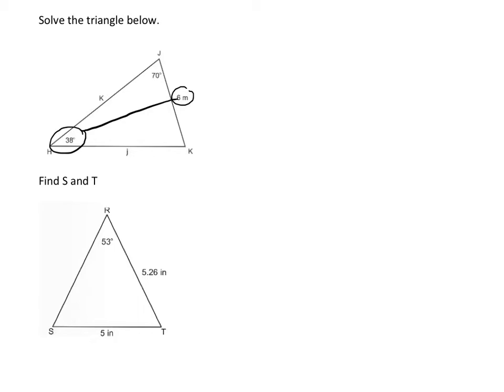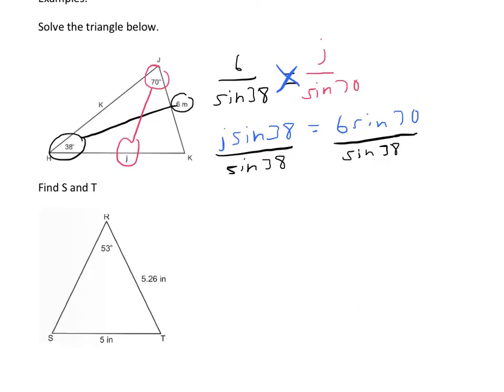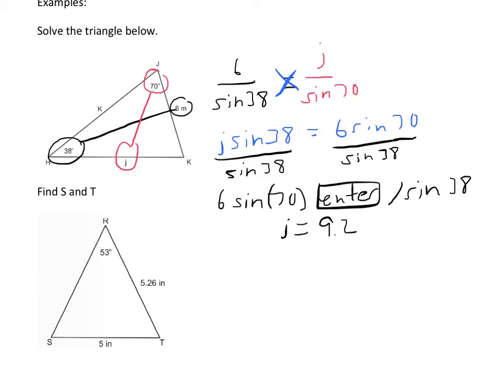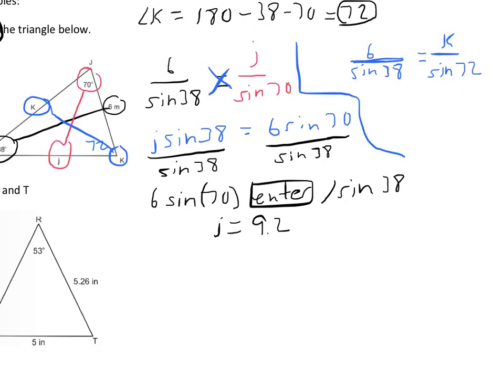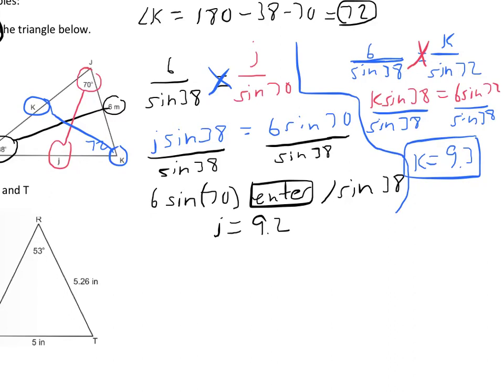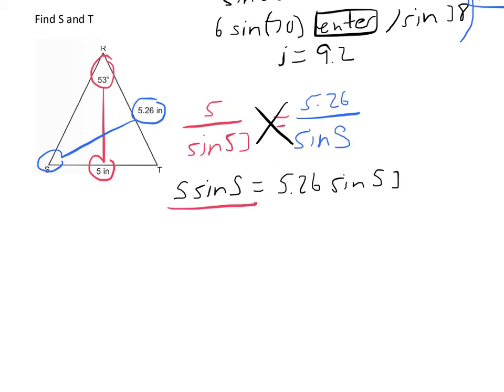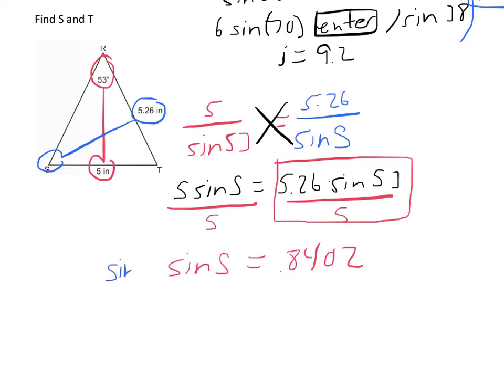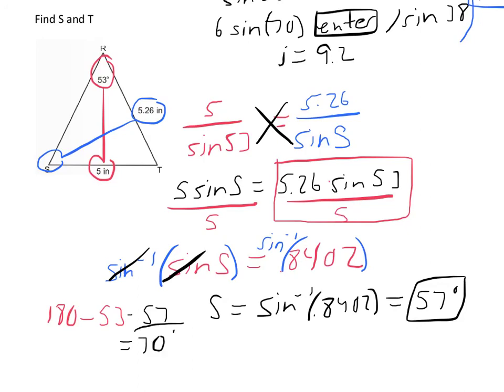L7.4 V2 Applying the Law of Sines